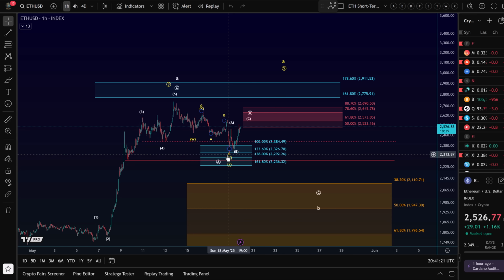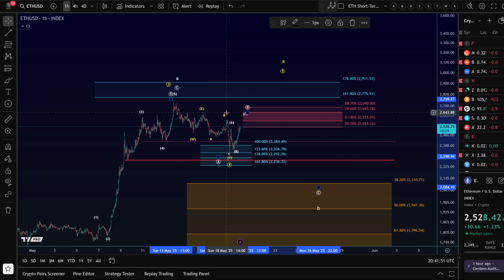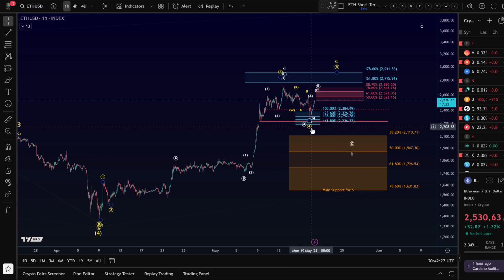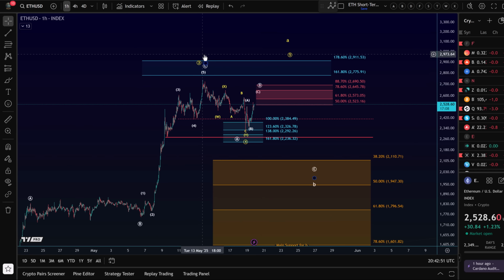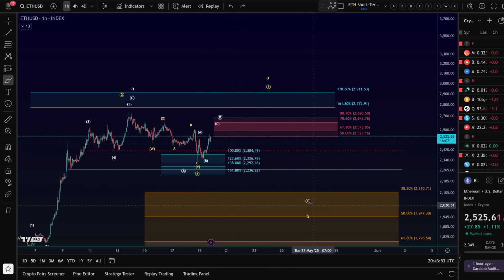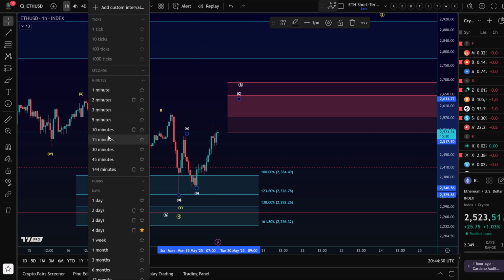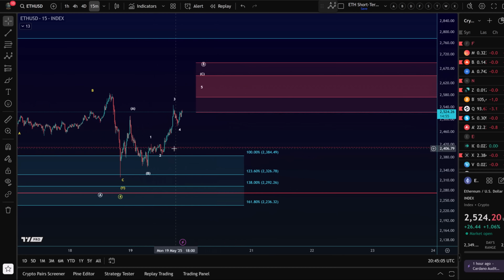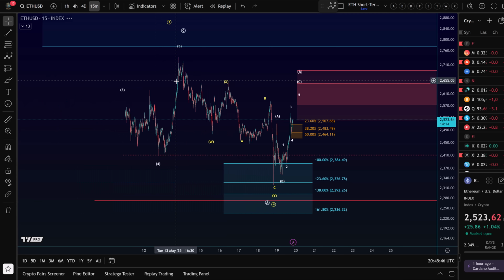Ethereum Support and Resistance Levels: Latest Elliott Wave Forecast for ETH and Microstructure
👉 Trade on Coinbase:
Receive $10 in BTC (see terms on website):

👉 Trade on Kucoin:
Receive a 20% fee discount:

👉 Trade with Trading212:
Receive shares worth up to $100: